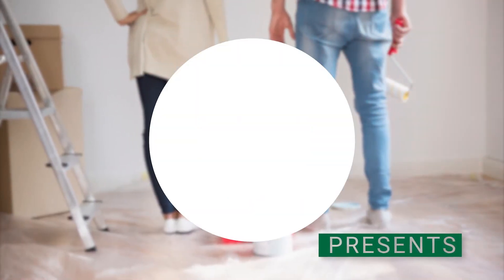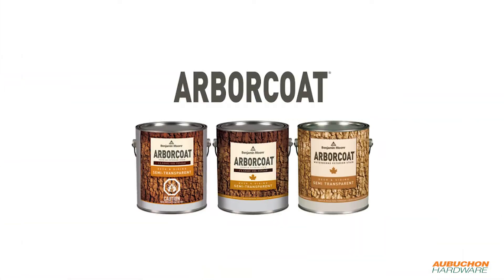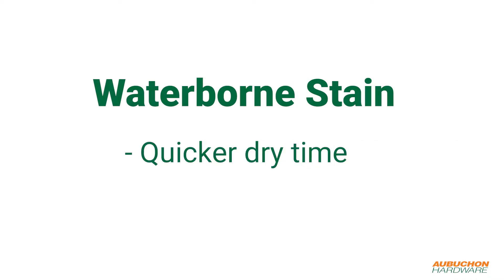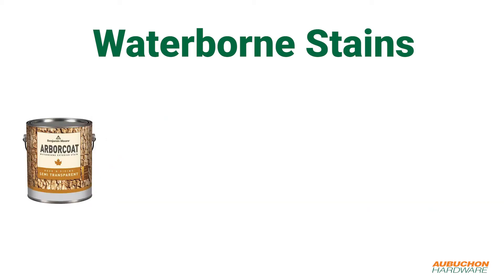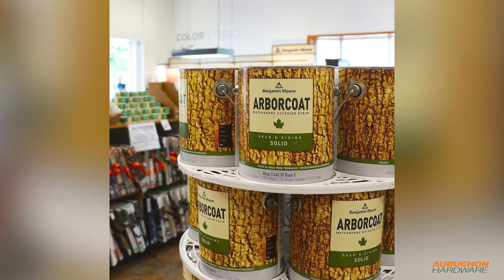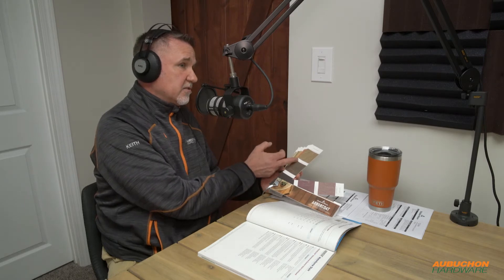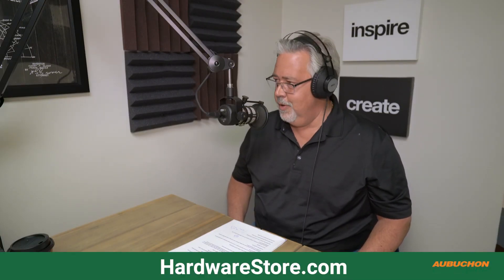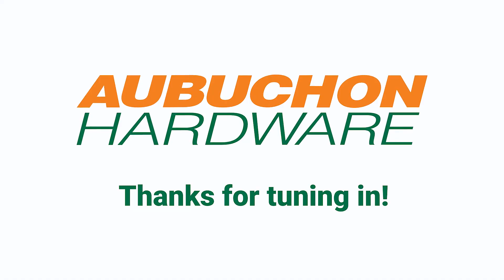At Home Podcast - Benjamin Moore Arborcoat Exterior Stain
Host John Haley welcomes Keith Woodbury, Paint Specialist from the Beverly, MA. Aubuchon Hardware location back to discuss the deck staining with Benjamin Moore Arborcoat exterior stain.